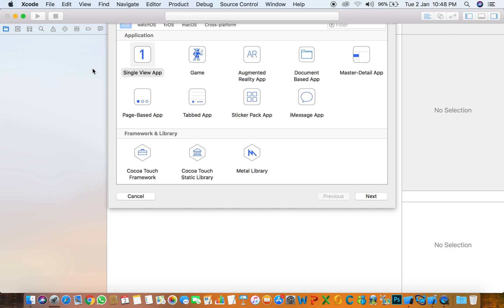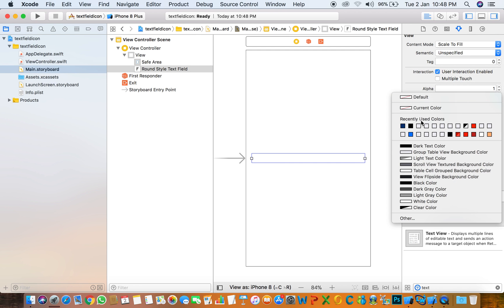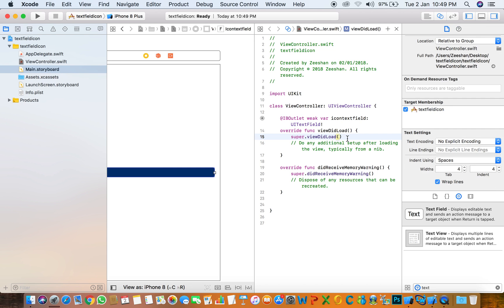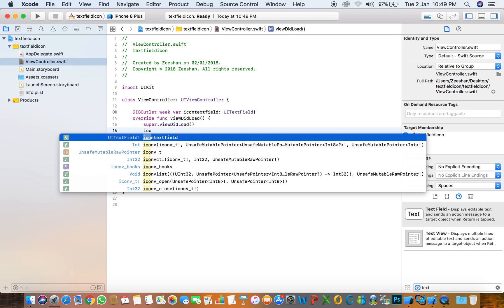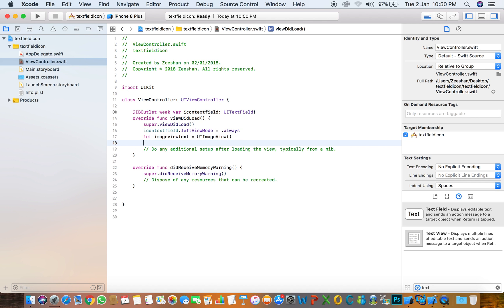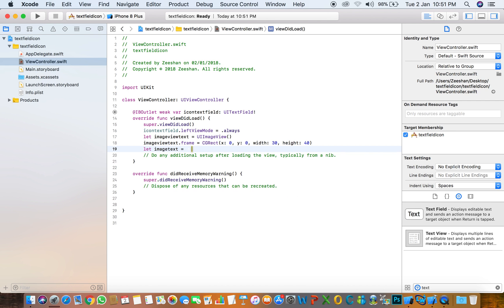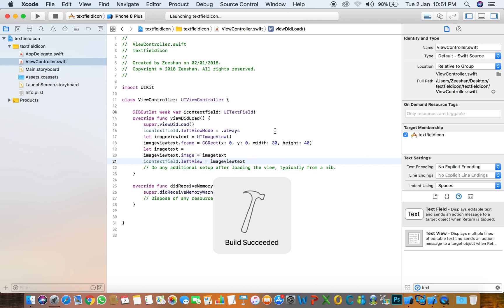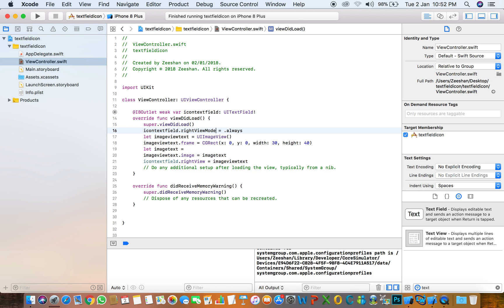How to add image in TextField in IOS Swift 4 Using Mac OSX High Sierra and XCode 9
Adding Image on Text Field is so Simple
1- Add text field in Swift 4
2- Adding Image in text Field Right View.
3- Adding Image in text Field Left View.
4- Adding icon on TextField
5- Using Swift 4 Functionality